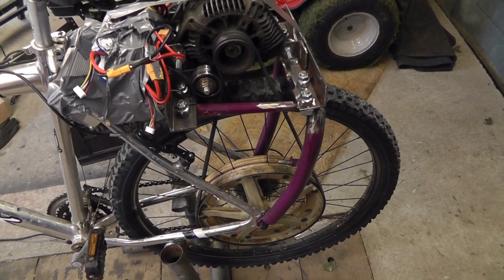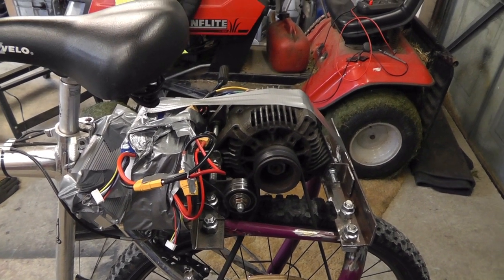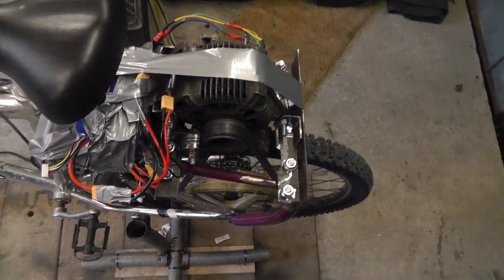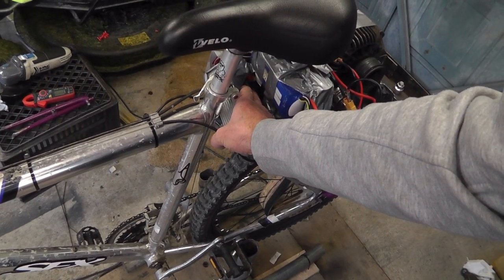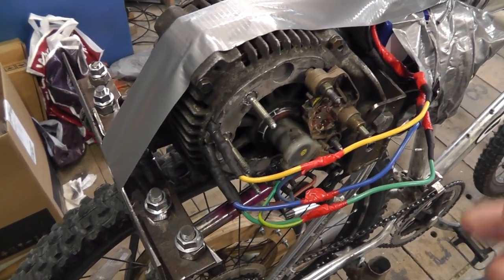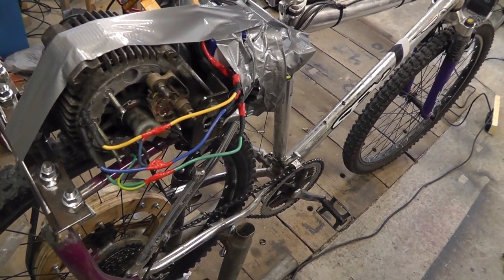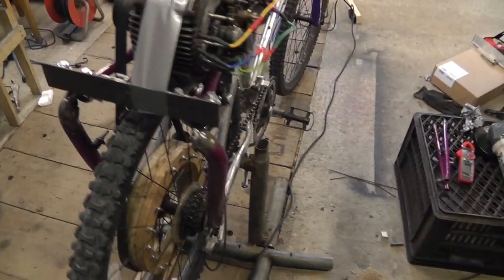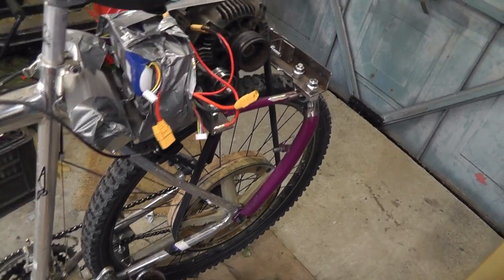Part 8 E-bike with alternator motor and Li Po batteries, The final solution (almost)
Absolutely positively the last video with the old alternator motor.
Probably!
I've refitted original motor as it runs a bit cooler and finally got it to work in Delta mode. I've also added a tensioner to prevent the belt slipping but this just increases the friction so that it is even harder to pedal. Which means it also runs the batteries down quicker.
If the motor was about half the weight and size I could fit a toothed pulley but I don't think it is worth my while taking this any further.
Now that I've been stupid enough to break 2 spokes in a testing accident (I tell you how in the video) the wheel needs to be taken apart and repaired. This means it is not worth while rebuilding in it's current form.